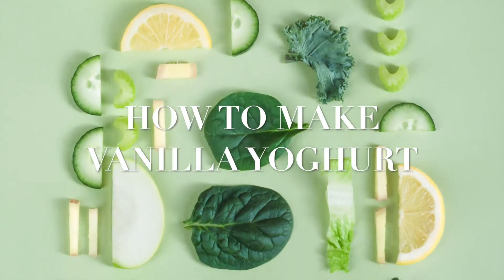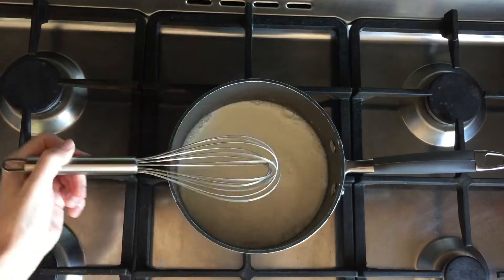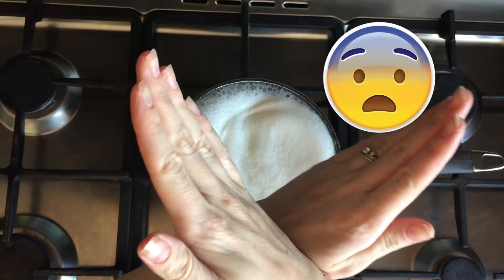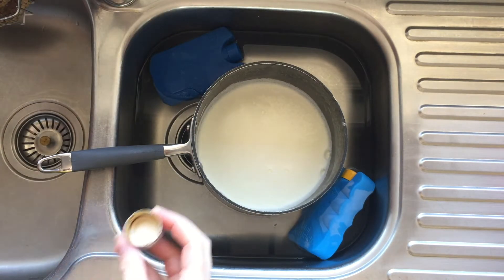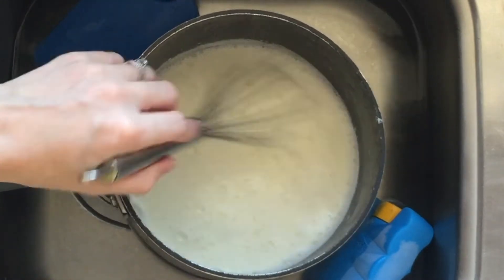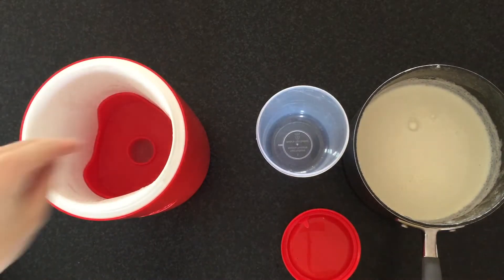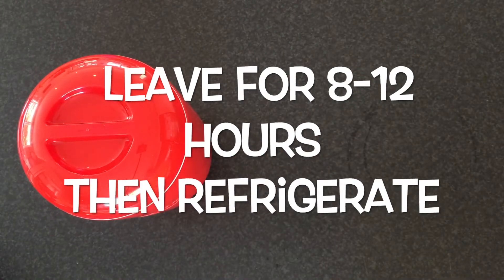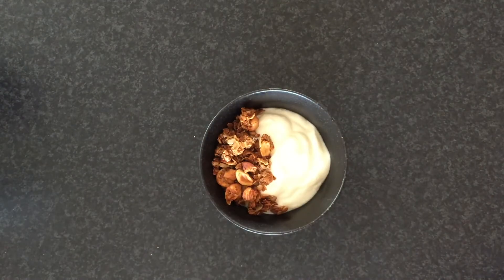How to make vanilla yoghurt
learn how to make vanilla yoghurt at home